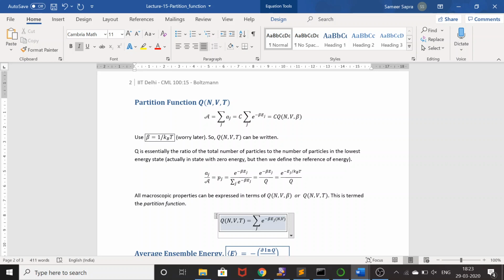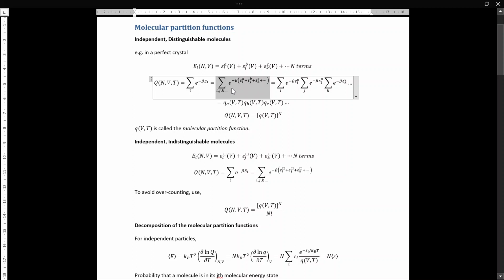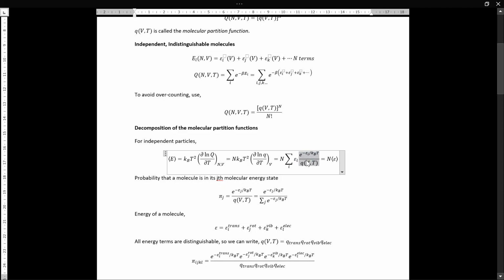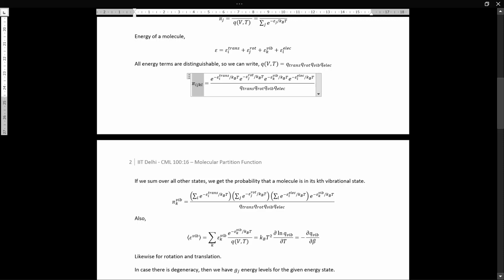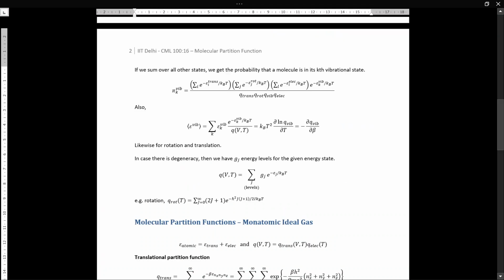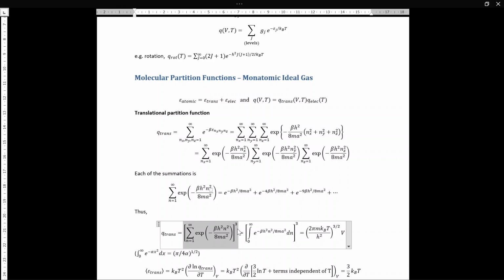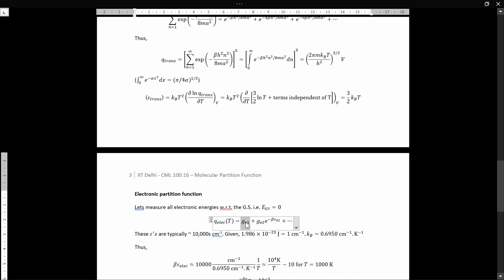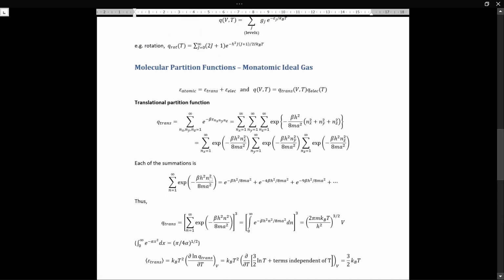Lec 16: molecular partition functions